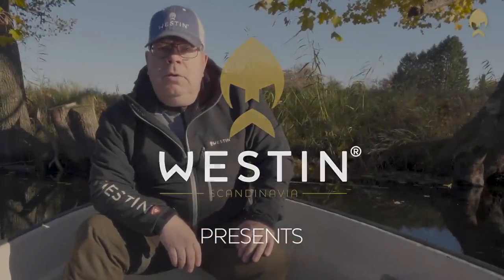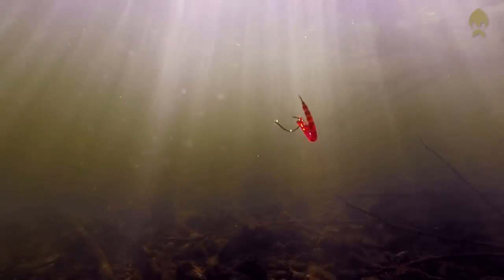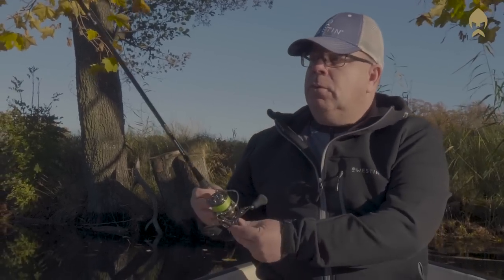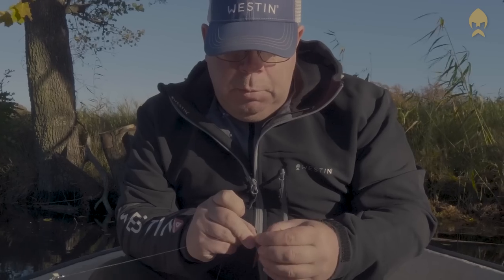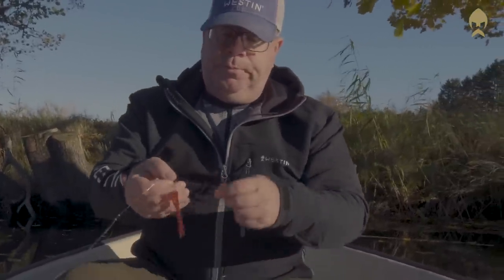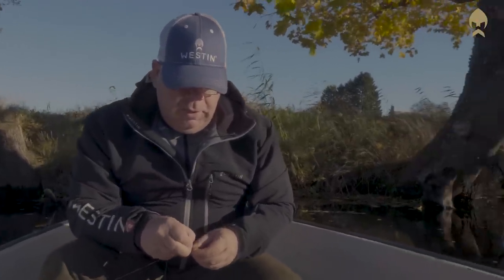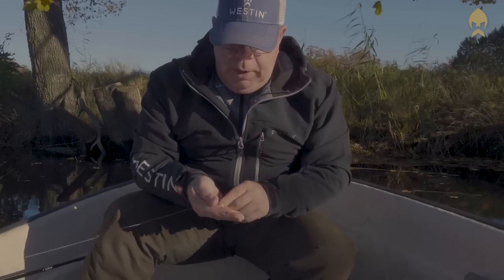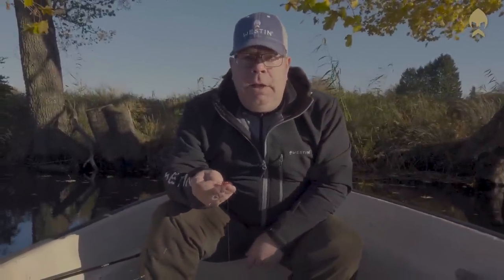BloodTeez - Westin-Fishing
BLOODTEEZ - The humble bloodworm is part of the staple diet for just about every kind of fish - think of it as the bread and butter of the fish world. So, we sprinkled some of our magic Westin-dust on this iconic bait, you can expect it to be a fantastic fish catcher.
BloodTeez, a supersoft, flexible and incredibly life-like soft lure that has been pumped up in size and made way more durable than the real thing - meaning you can catch more for longer.
Once you've casted it, let it sink to the bottom and give the rod a gentle shake before letting the line slacken. Once it's back on the bottom, fish it however you want - a slow or fast jig will bring you success. The lure is primarily designed for dropshot nose-hooking or wacky rigged but can also be used with a micro jighead for street fishing styles.